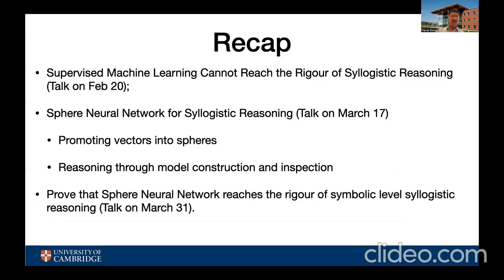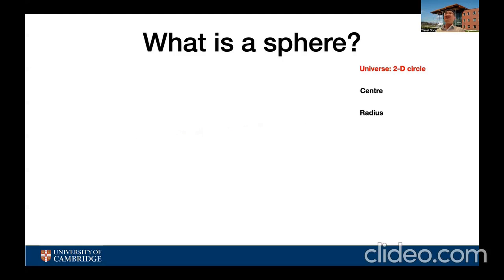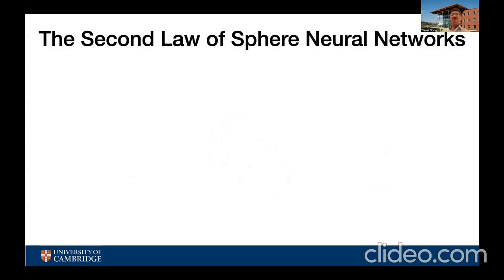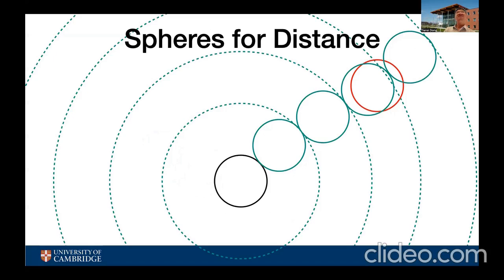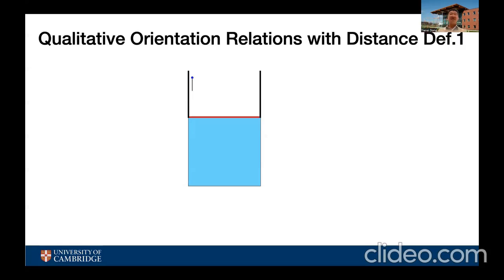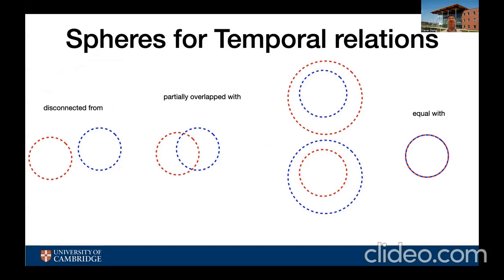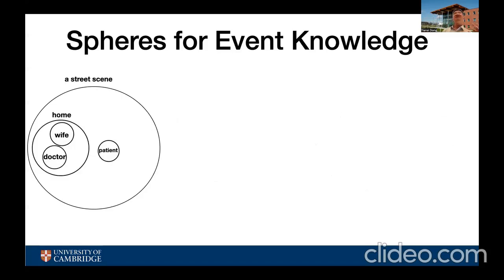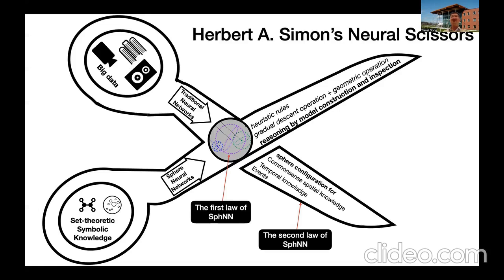Sphere Embedding: The Atom for Explainable and Reliable AI and Machine Reasoning (Part 1)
In this talk, I will show the representation power of sphere embedding: (1) a variety of basic geometric objects can be defined as spheres; (2) Spheres are perfect for neuro-symbolic unification – sphere centre hosting latent feature embedding for associative thinking (System 1), sphere boundary explicitly embodies part-whole or category relations for logical reasoning (System 2); (3) Spheres and the connection relation can define commonsense spatial relations, including orientation and distance; (4) Cartesian product of sphere configurations can formulate event structure. Putting all these together, we can use sphere configurations to define the knowledge structure of humour, which is not far away from the knowledge structure of syllogism. This talk ends with the conclusion: spheres are natural representations of syllogistic reasoning (the microcosm of human rationality) and humour reasoning (the highest level of human rationality). They are the two end-poles that span the continuum of human intelligent behaviours.